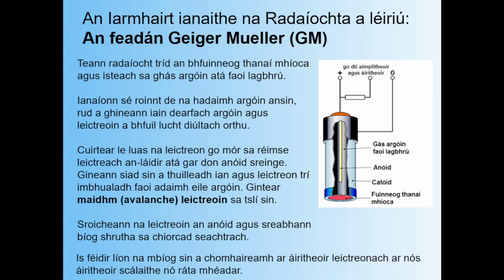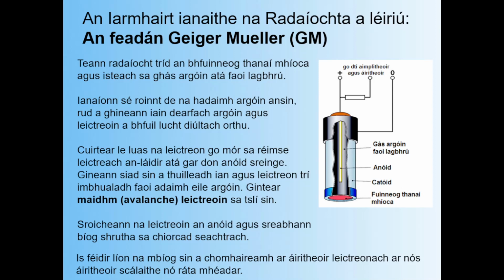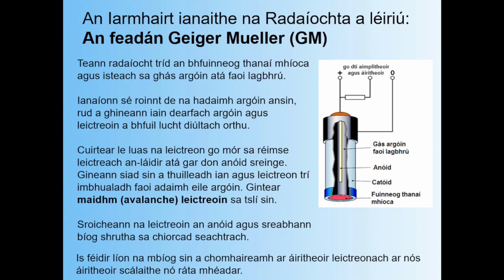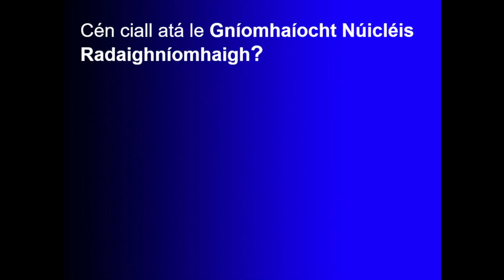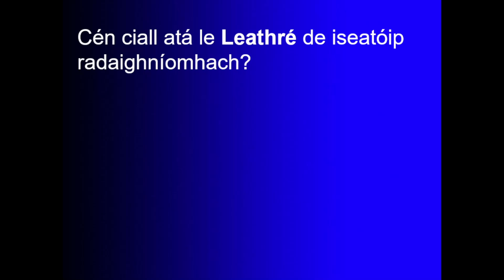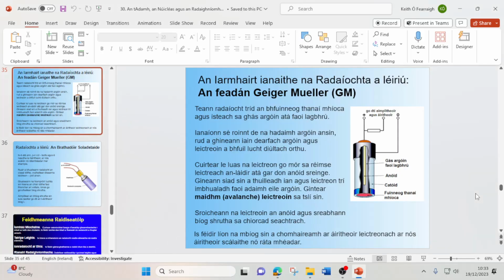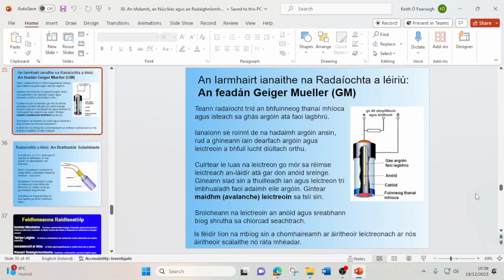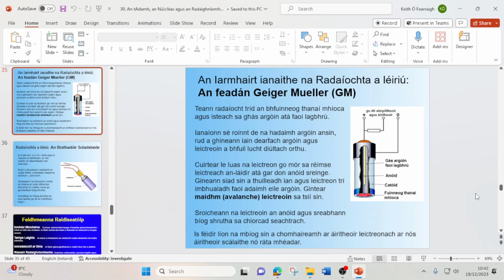Rang 6ú Fisic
Críochnú Caibidil 30